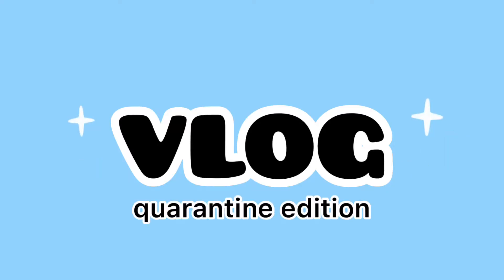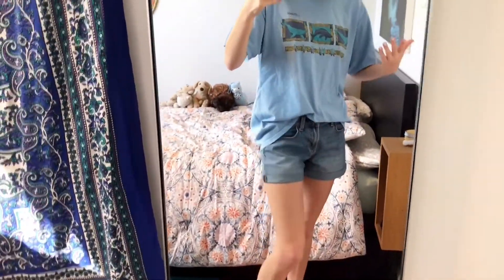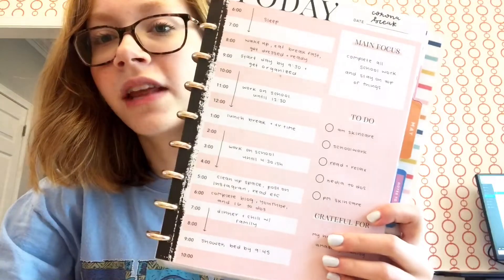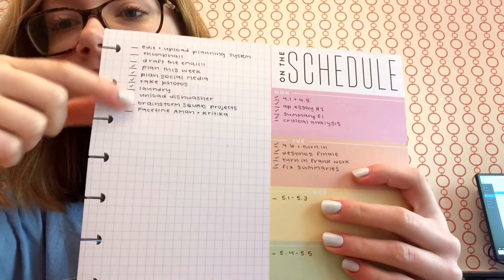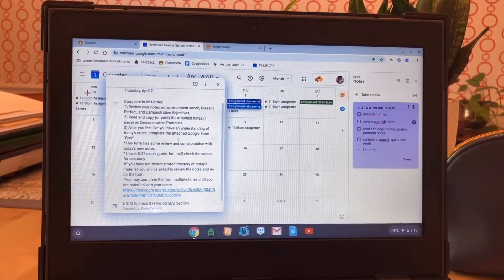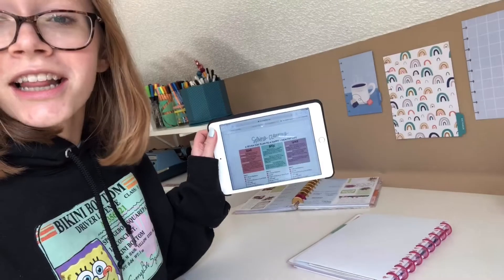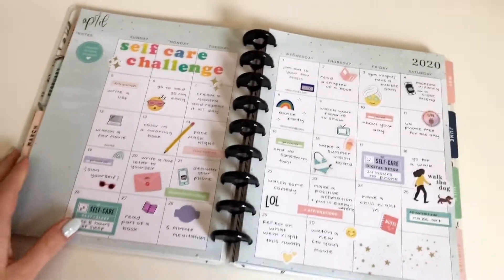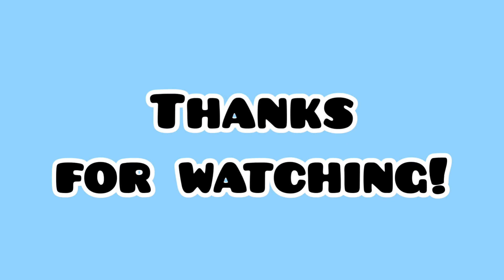VLOG// Day in My Life (featuring online learning)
Hi all, I hope everyone is healthy and safe! Today I am sharing my typical online learning school day. Enjoy!